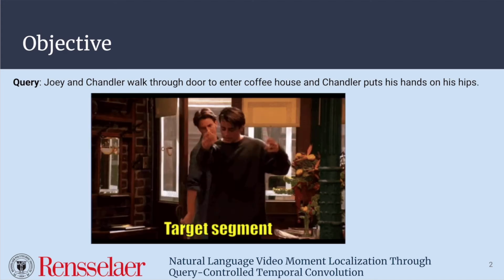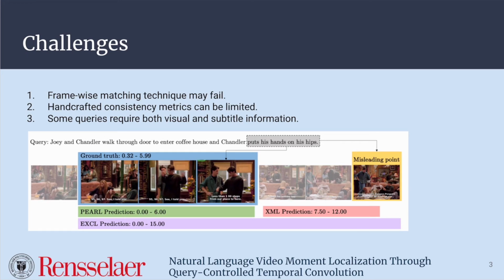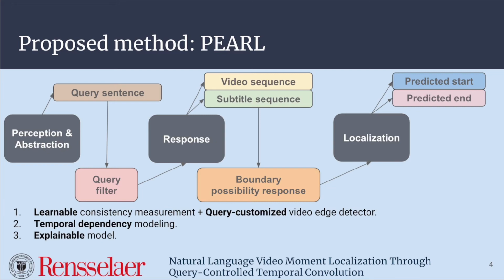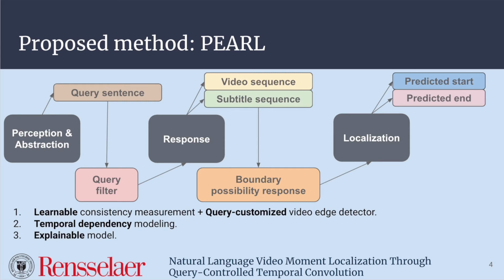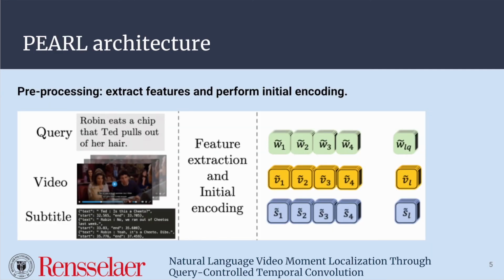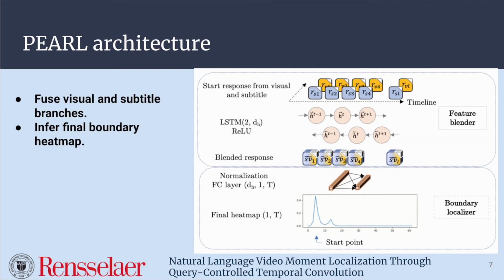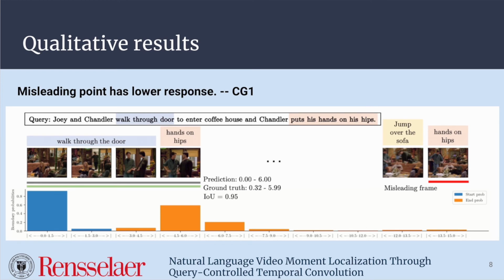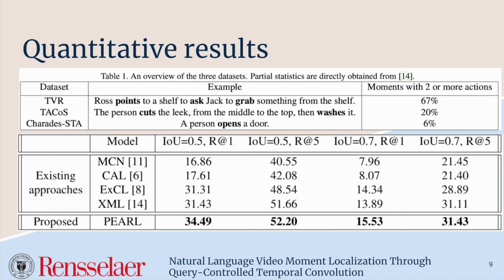Natural Language Video Moment Localization Through Query-Controlled Temporal Convolution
Authors: Lingyu Zhang (Rensselaer Polytechnic Institute)*; Richard Radke (Rensselaer Polytechnic Institute) Description: The goal of natural language video moment localization is to locate a short segment of a long, untrimmed video that corresponds to a description presented as natural text. The description may contain several pieces of key information, including subjects/objects, sequential actions, and locations. Here, we propose a novel video moment localization framework based on the convolutional response between multimodal signals, i.e., the video sequence, the text query, and subtitles for the video if they are available. We emphasize the effect of the language sequence as a query about the video content, by converting the query sentence into a boundary detector with a filter kernel size and stride. We convolve the video sequence with the query detector to locate the start and end boundaries of the target video segment. When subtitles are available, we blend the boundary heatmaps from the visual and subtitle branches together using an LSTM to capture asynchronous dependencies across two modalities in the video. We perform extensive experiments on the TVR, Charades-STA, and TACoS benchmark datasets, demonstrating that our model achieves state-of-the-art results on all three.